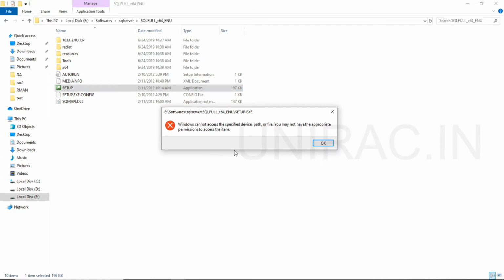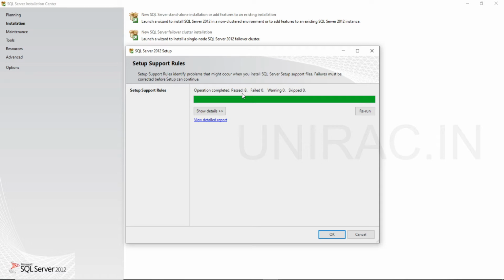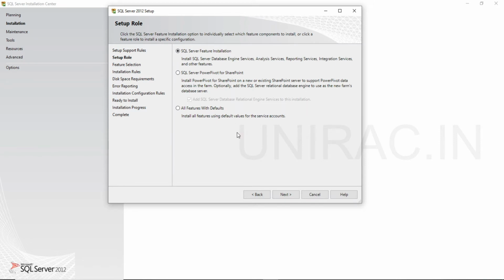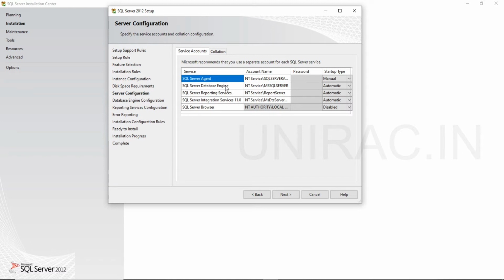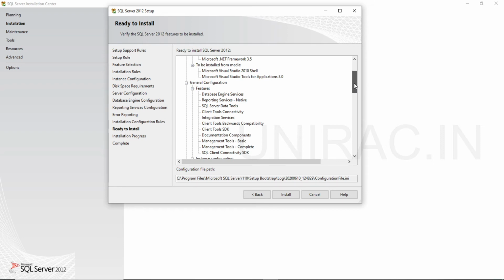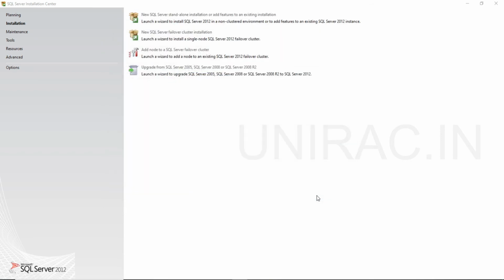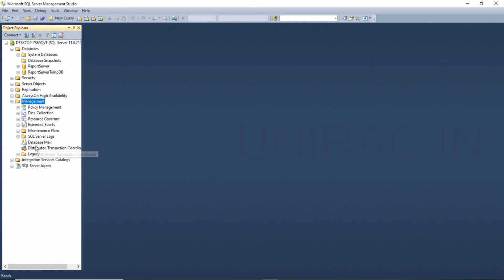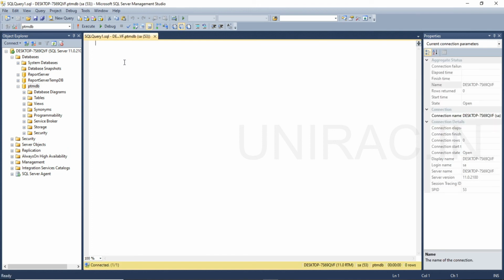How to install SQL Server Installation step by step on Windows 10 | ms sql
In this Microsoft SQL Server tutorial will guide ,How to install SQL Server Installation 2012 step by step on Windows 10

ms sql installation

sql server download,

how to install sql server management studio,

sql server installation step by step,

sql server management studio 2012,

USA | UK | AMERICA | INDIA | OMAN | DUBAI | SAUDI | BRITAIN | AUSTRALIA | NEW YORK | YOU TUBE